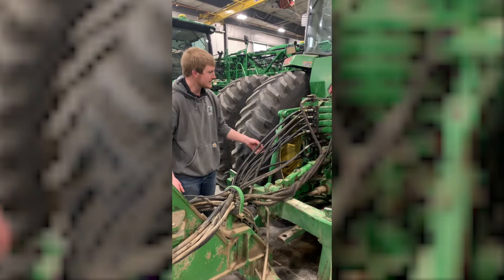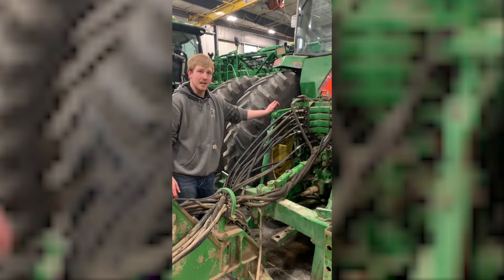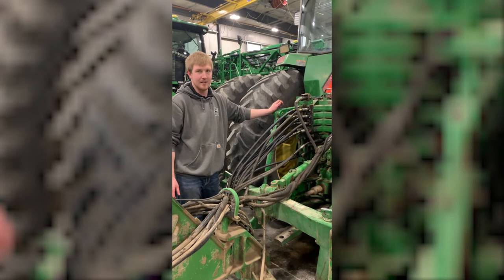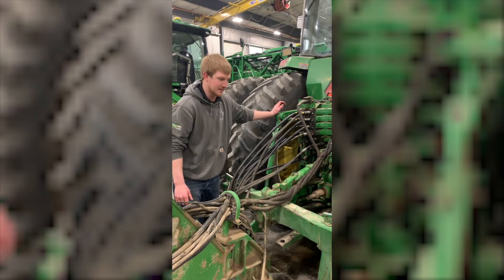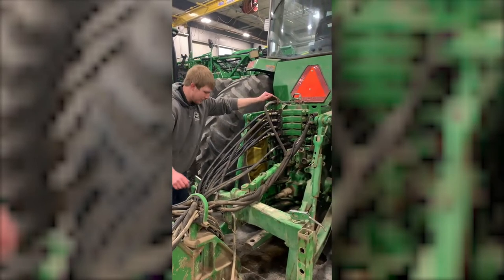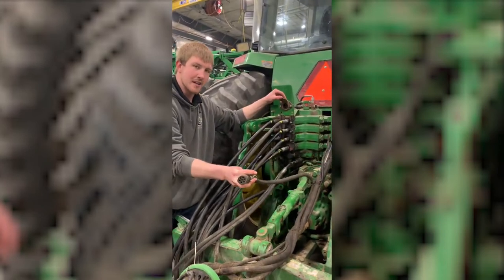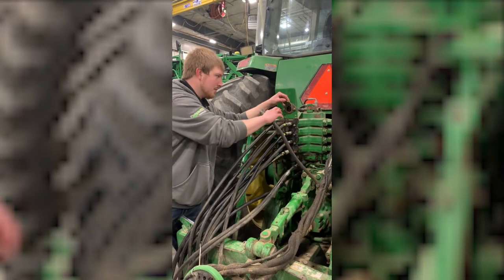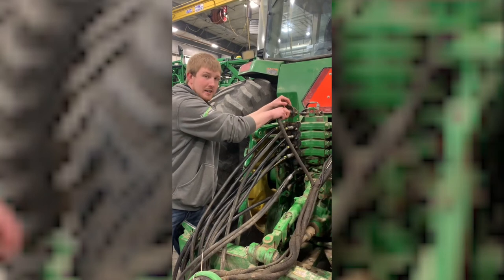Tips and Tricks for Hooking Up Your Planter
I feel like my controls are backwards…did I hook up my planter correctly?

Tips and Tricks for Hooking Up Your Planter – We all have different preferences when hooking up your planter. In this video, we’ll walk through one of our preferred ways to ensure proper performance of your machine.